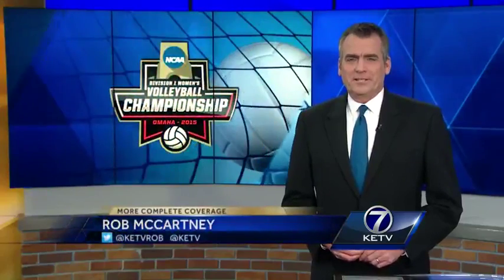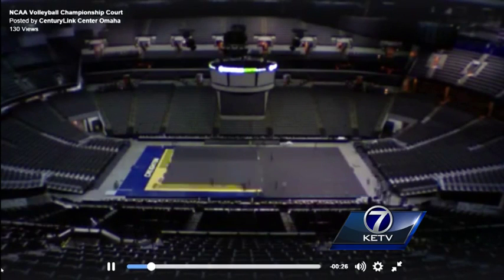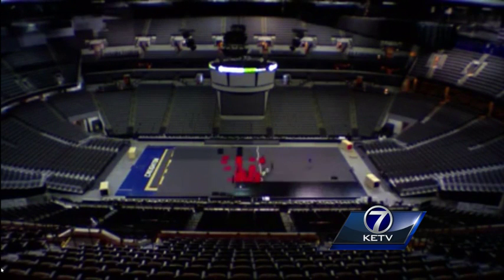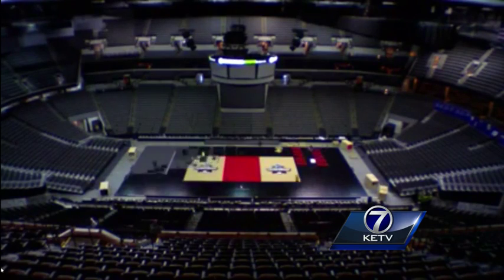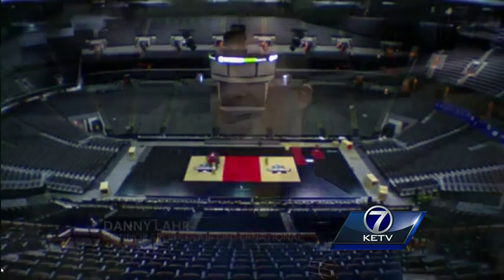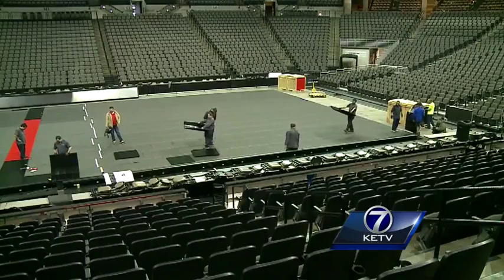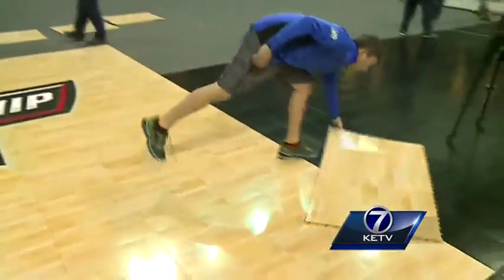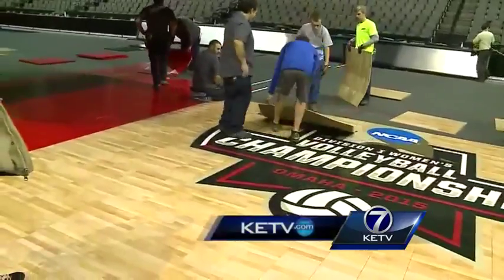Timelapse video of CenturyLink Center being prepared for NCAA Volleyball Tournament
The Nebraska Cornhuskers will take to the court in the Final Four, but first officials had to prepare it.